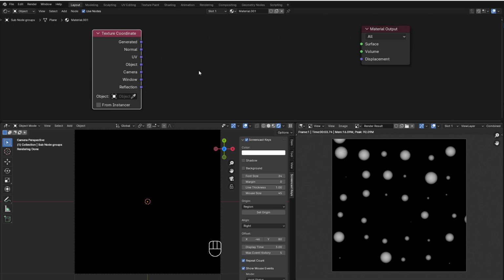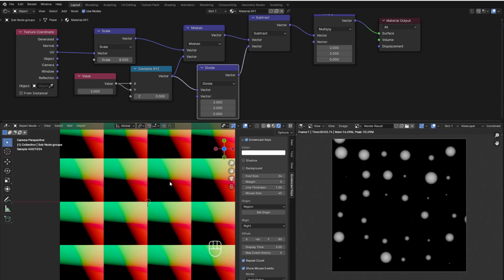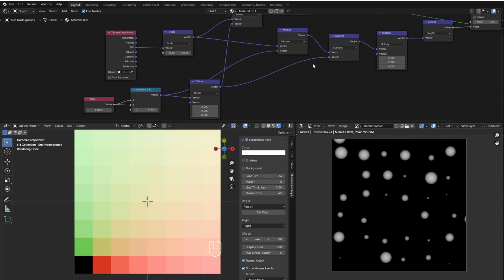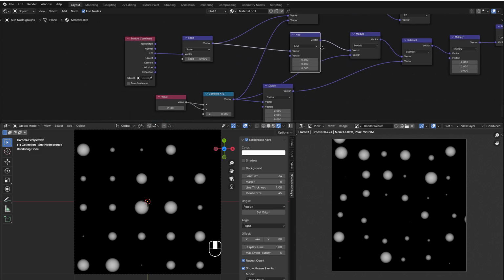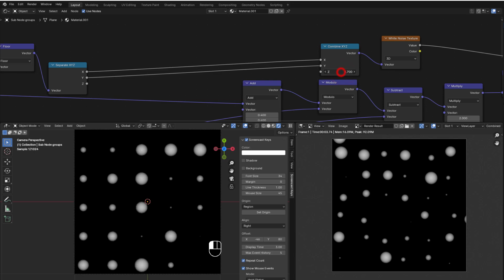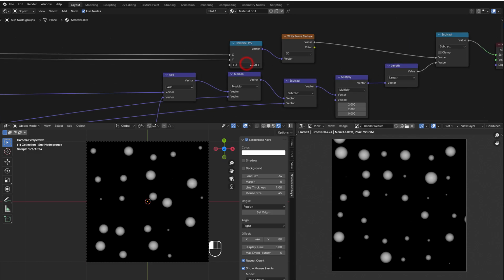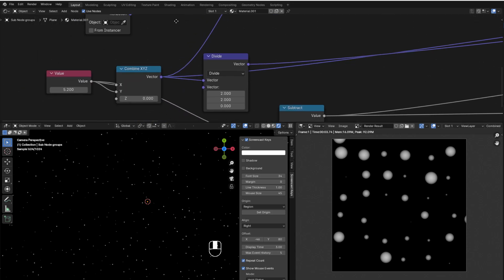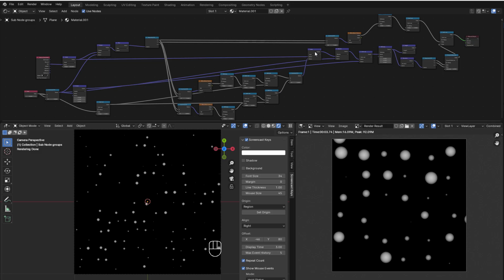Let's do some scattering pattern in Blender!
This pattern is a request from a Facebook member in my group, so thought it would just be easiest to do a little pattern explanation here :).